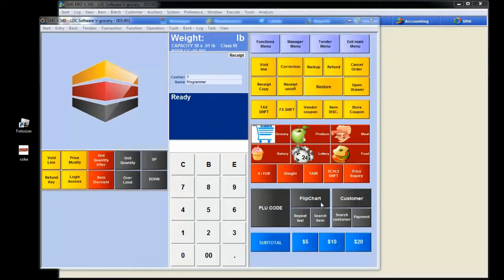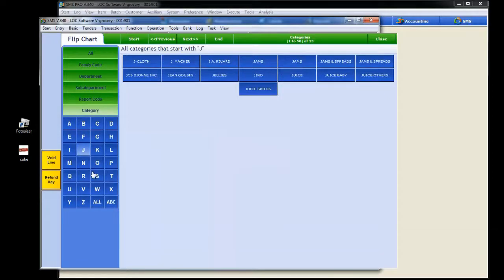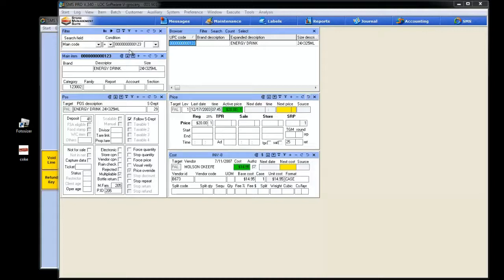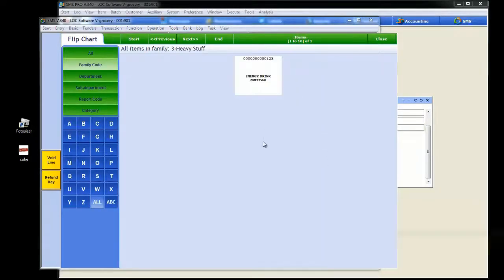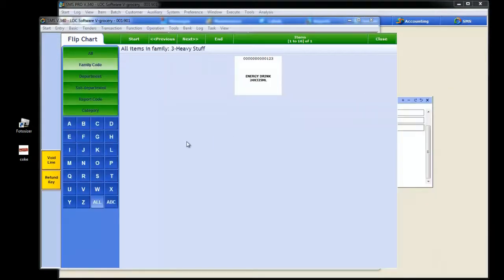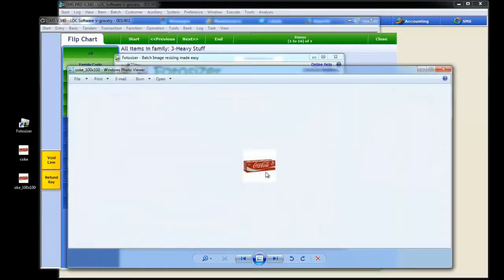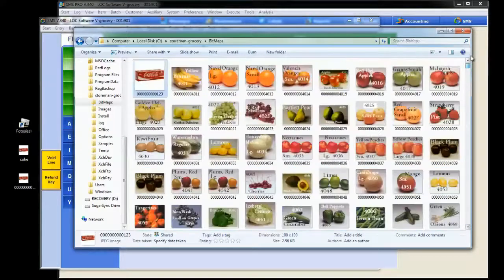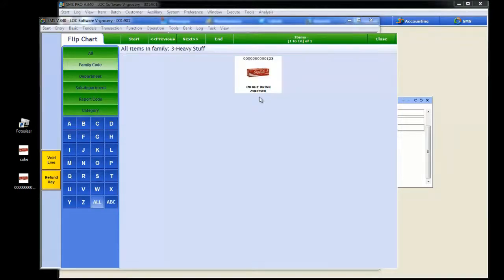POS/Tips & Tricks - Flip Chat Mania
In this video tip, we explore the who's, what's, when's, and where's of flip charts. In honor of March madness, it's flip chart mania, baby!